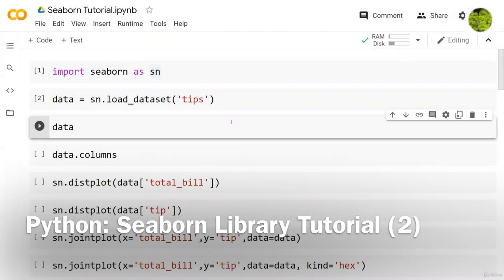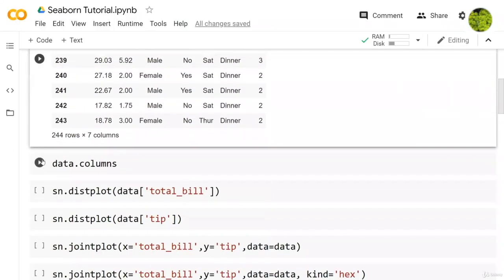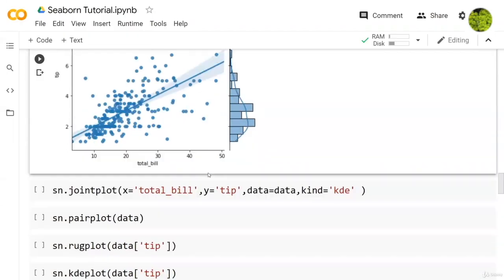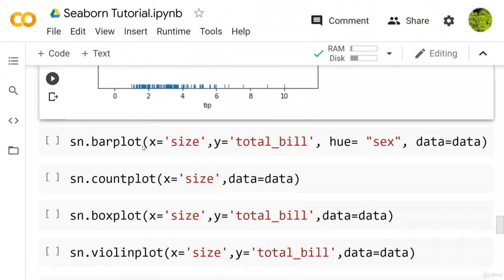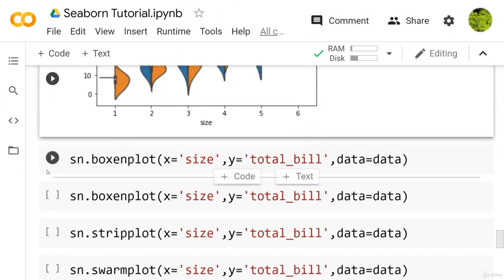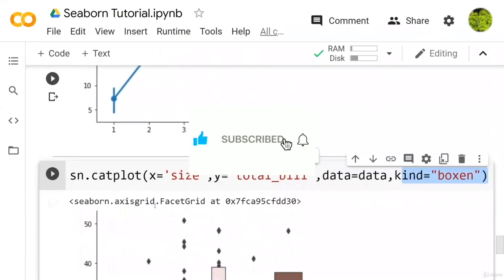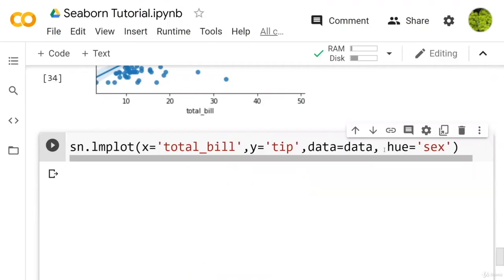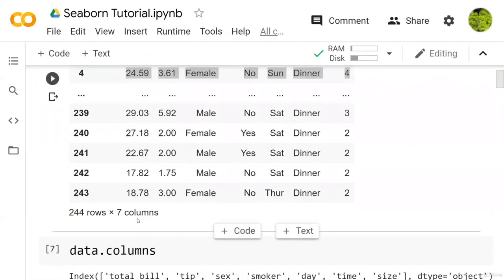64. Python: Seaborn Library Tutorial (2)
In this video, you will learn the Python Seaborn library for data visualization. Seaborn is a powerful Python library built on top of Matplotlib and is widely used for statistical data visualization and exploratory data analysis. This tutorial covers Seaborn basics, installation, datasets, and different plot types such as bar plots, line plots, scatter plots, box plots, violin plots, heatmaps, and pair plots. This video is perfect for beginners and data science enthusiasts who want to visualize data effectively using Python Seaborn.